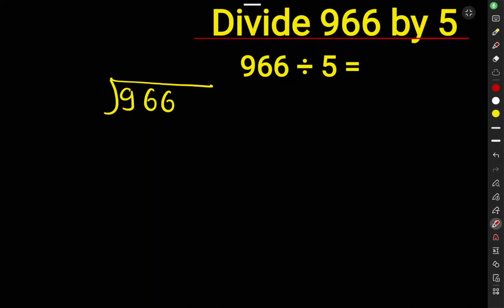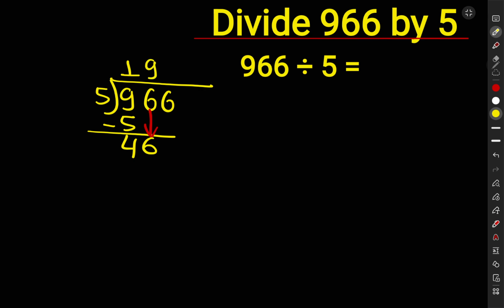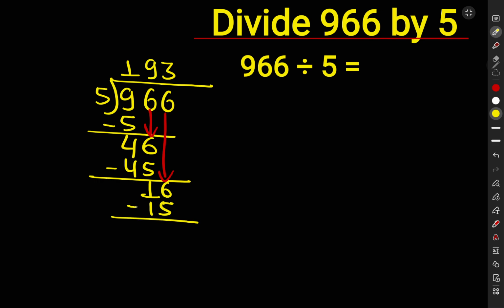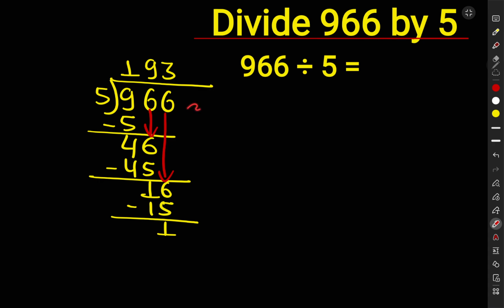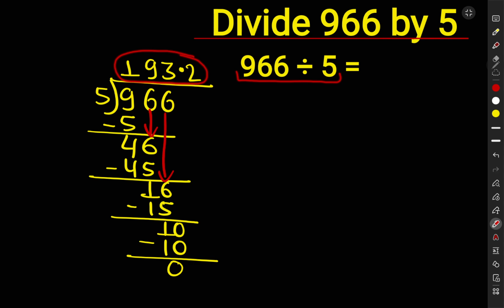966÷5 Divide 966 by 5 (Long division Method)